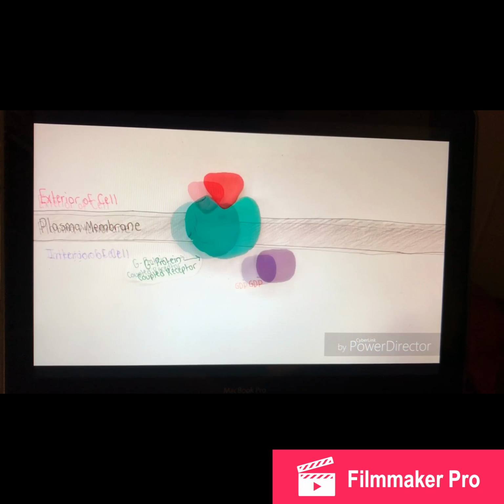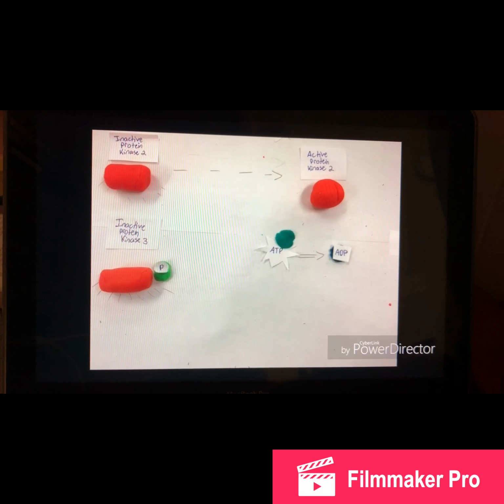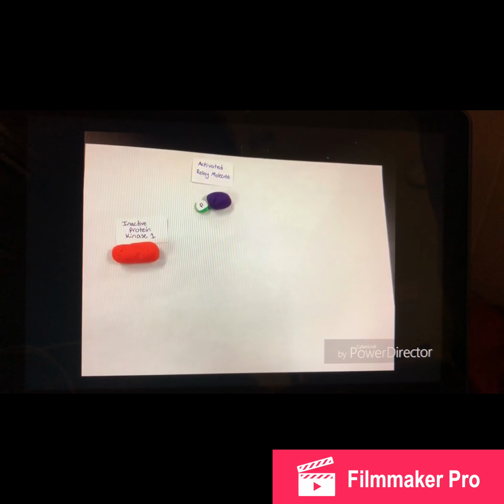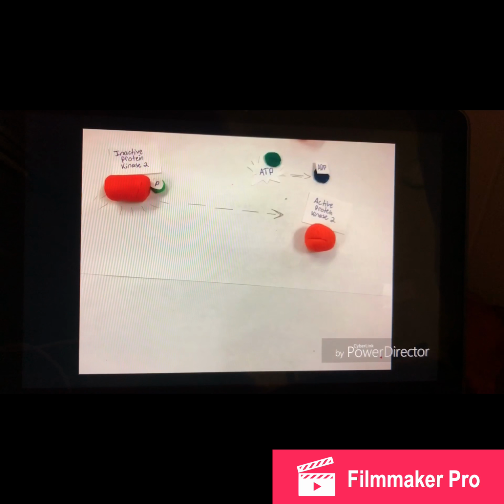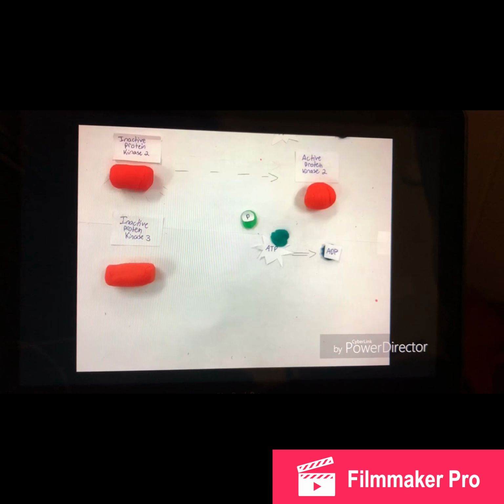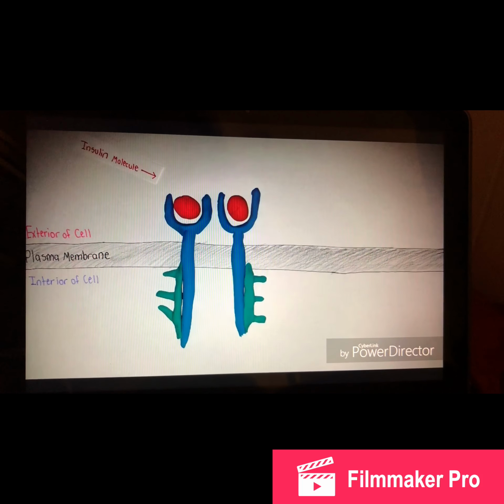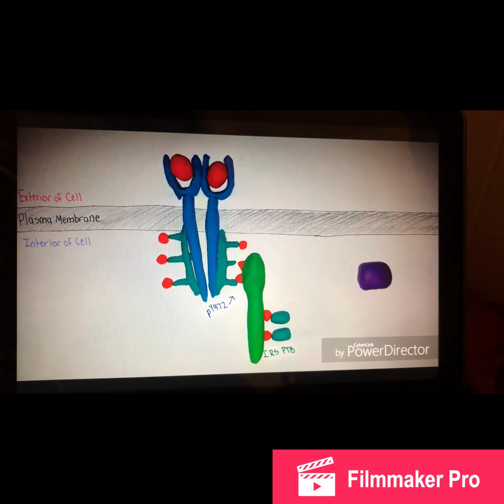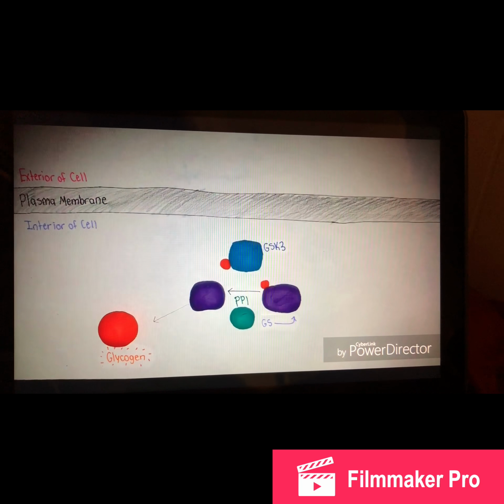Cell Signaling Project - 6th period , Smith